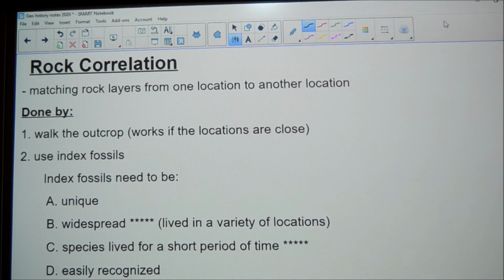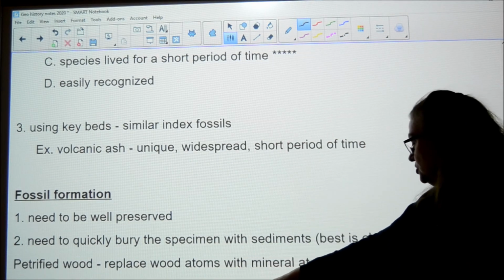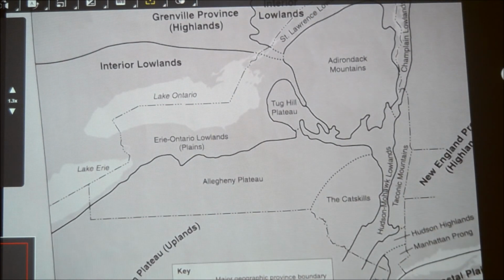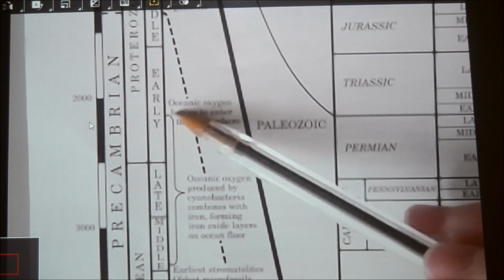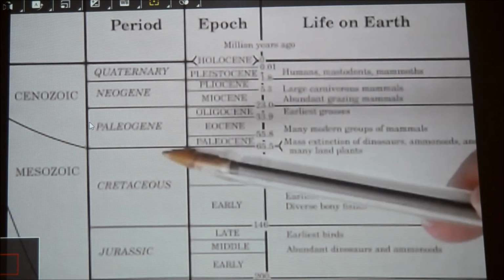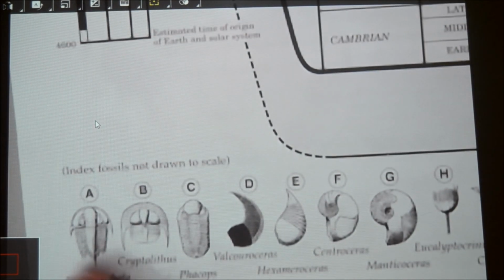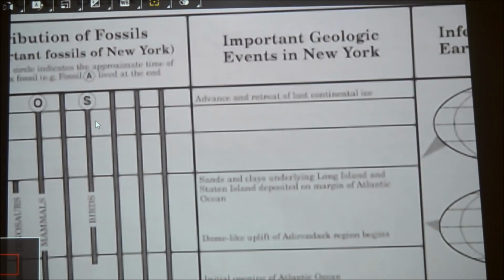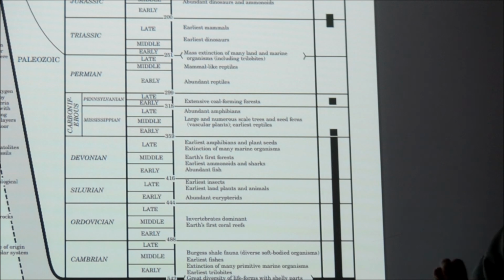Rock Correlation Notes & How to Use Your ESRT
This is a continuation of the geological history notes.